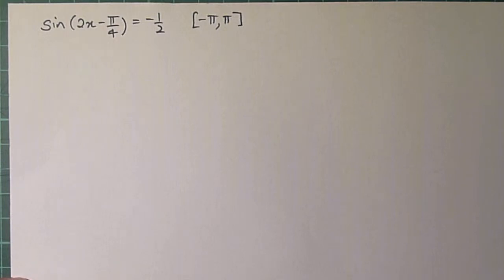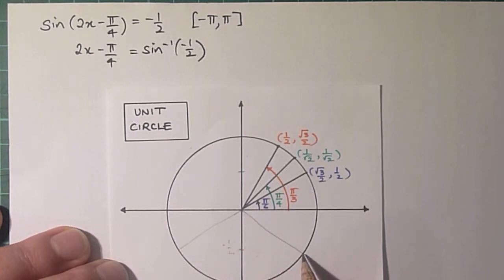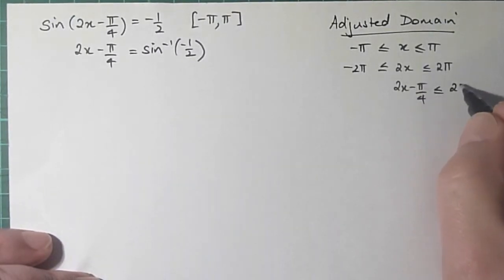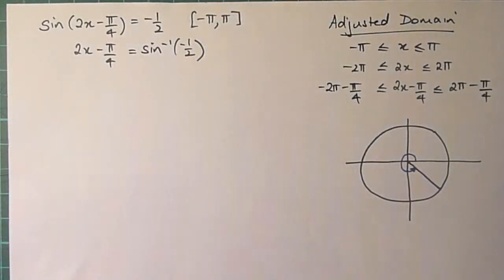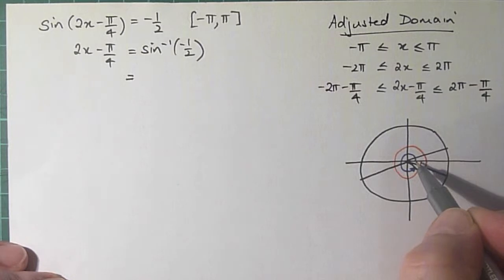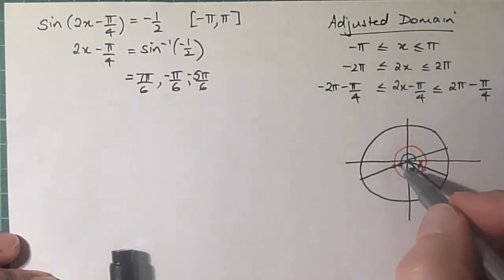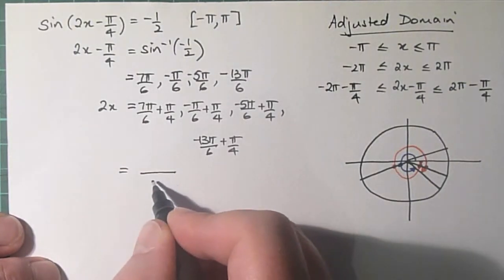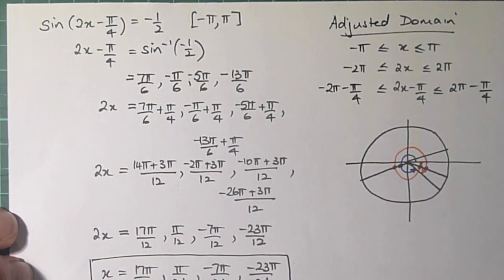trig equations 1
Solving trigonometric equations using the adjusted domain method.